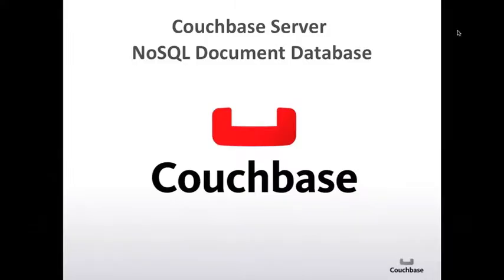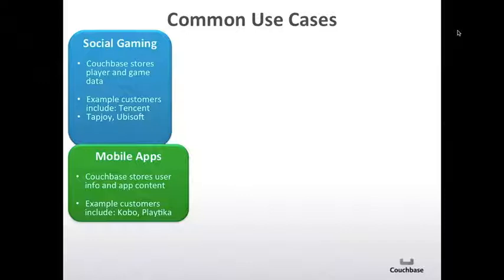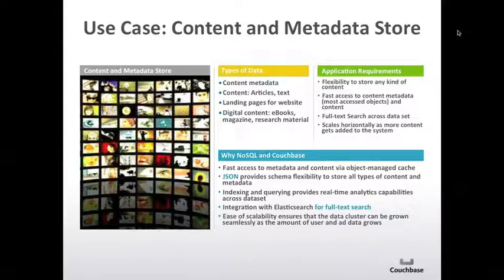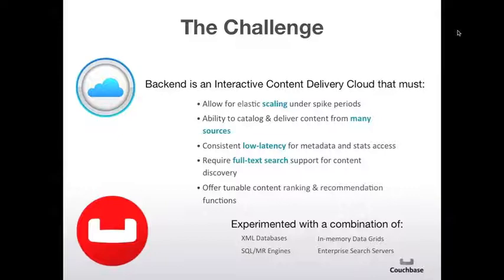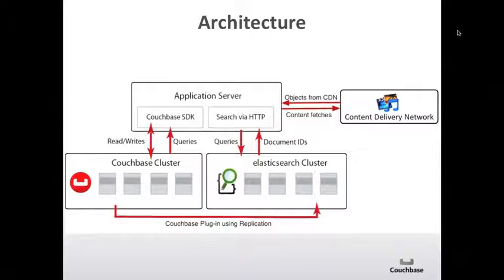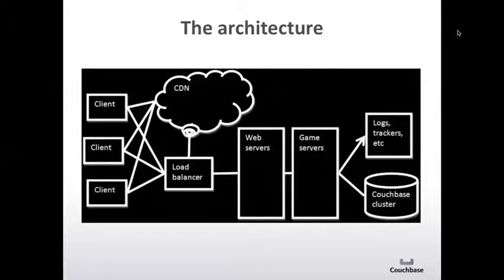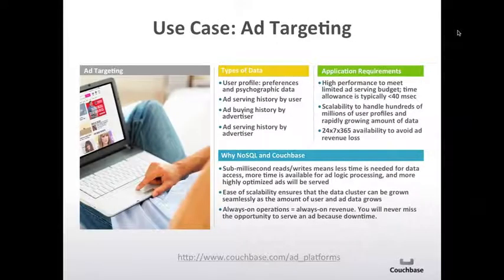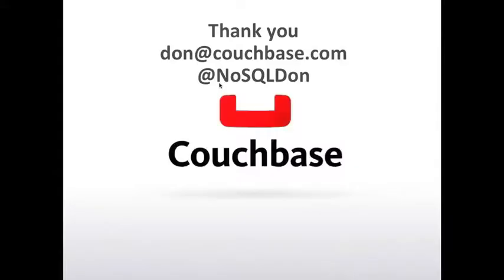How Companies Use Couchbase: Common Use Cases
This webinar covers the common use cases for Couchbase Server.